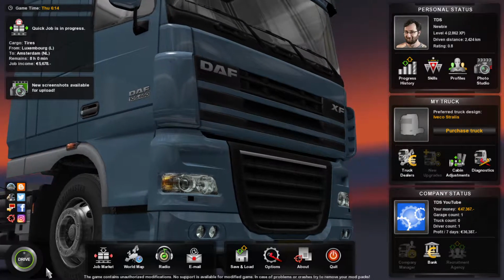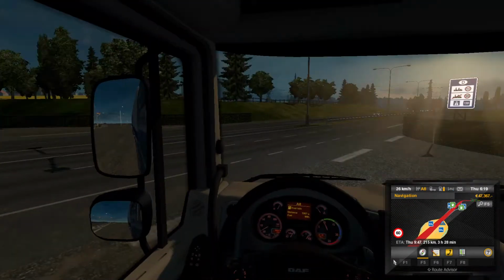Euro Truck Simulator 2 #11 | Halfway to Iveco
See the new prefabs for ATS's New Mexico here! blog.scssoft.com